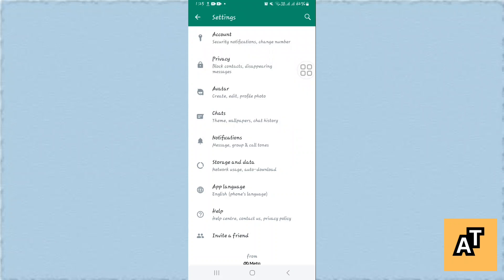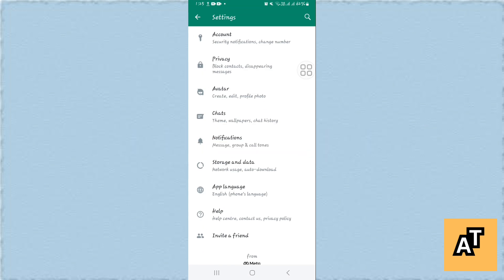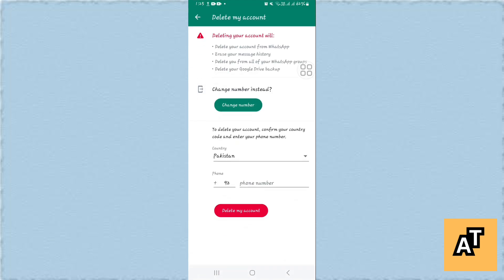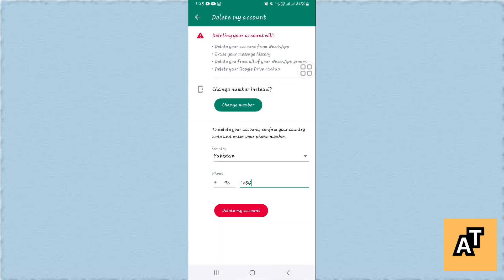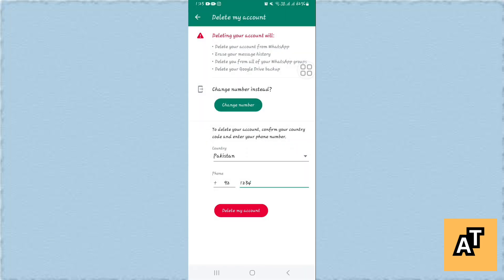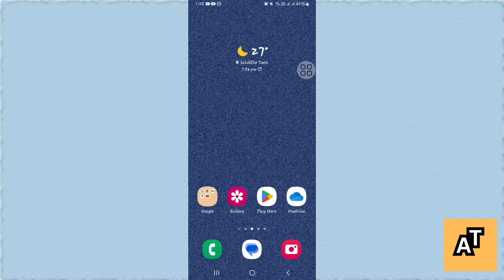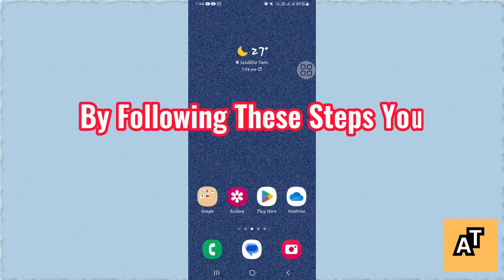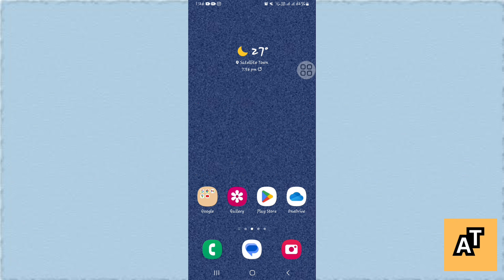How To Delete Your Whatsapp Account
In this video I show you How To Delete Your Whatsapp Account